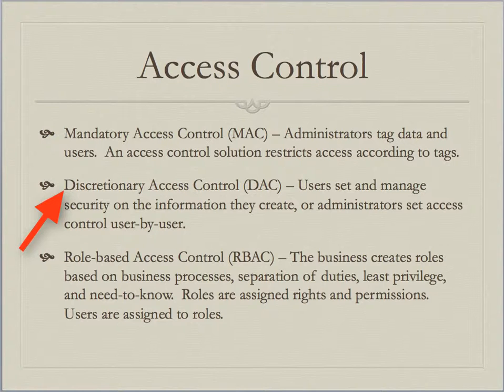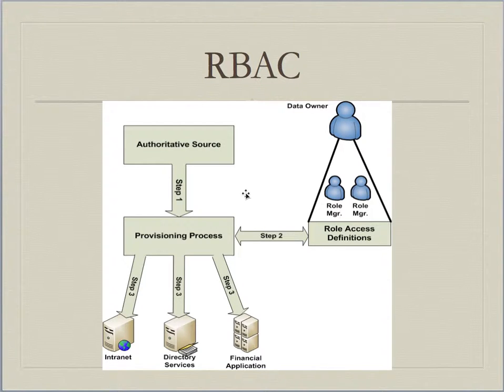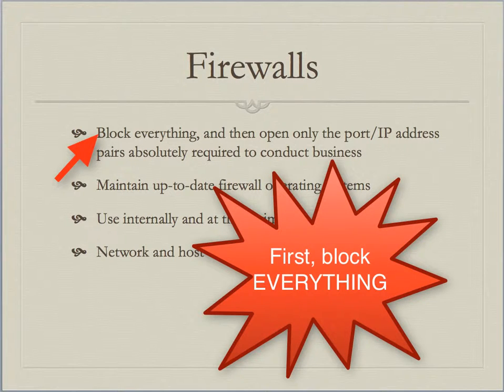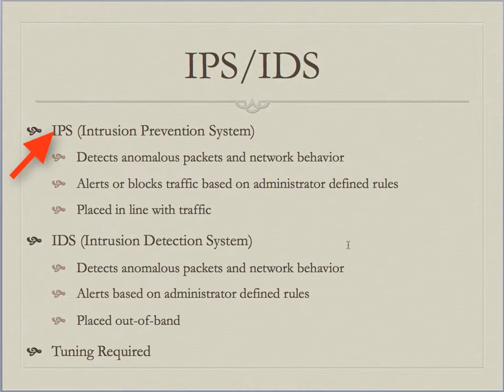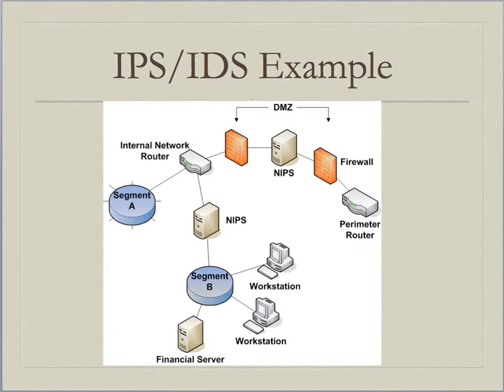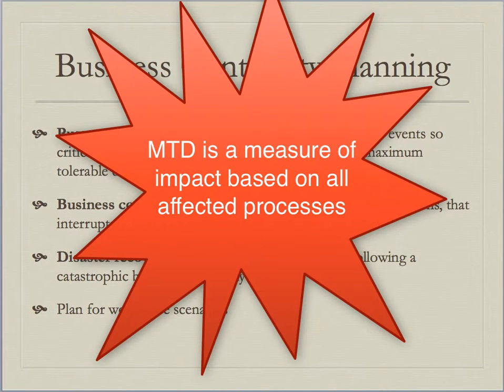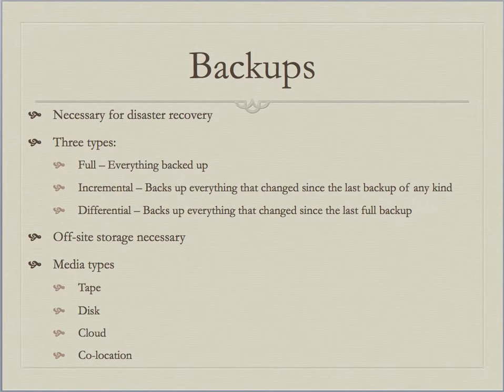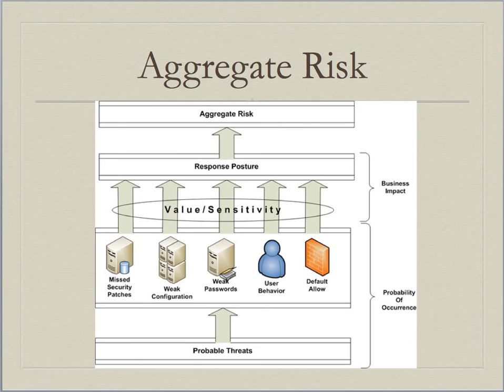Lecture, Week 3, Intro to Information Assurance and Security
This is lecture 3 of a five part series I wrote and deliver to my students during the class I facilitate online for the University of Phoenix.  It begins with a look at various types of access control (MAC, DAC, and RBAC).  I follow this with a discussion of firewalls and intrusion prevention.  I close with an analysis of business continuity planning and the existence of aggregate risk.